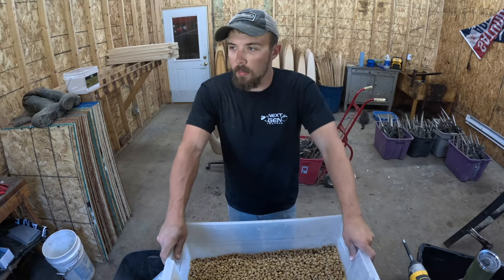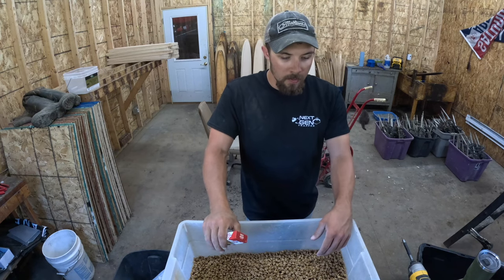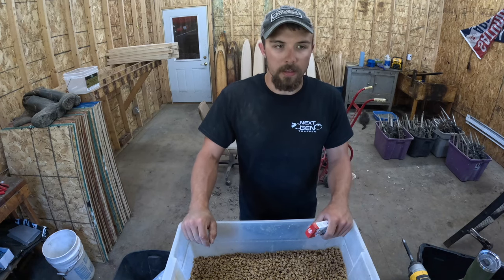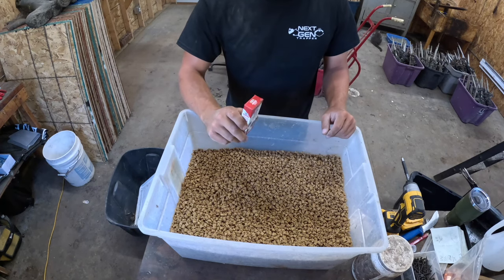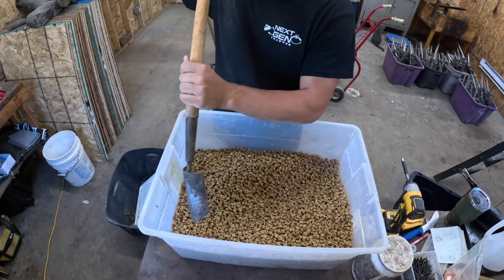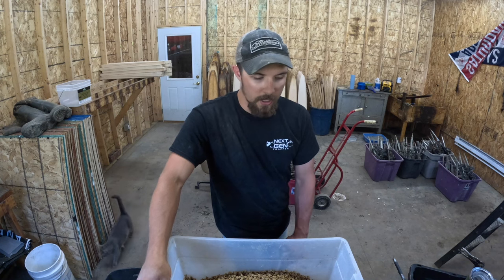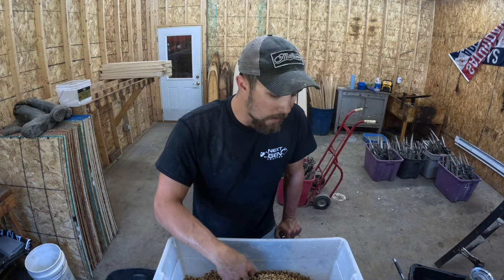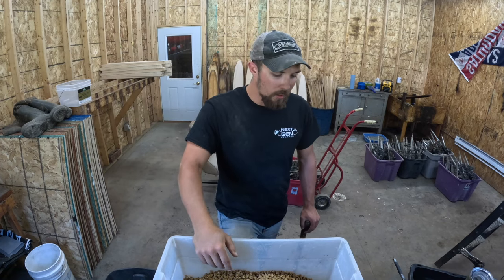How I Make My Dog Proof Bait